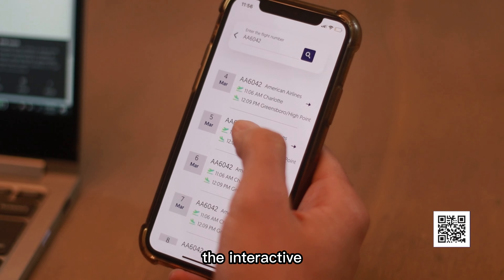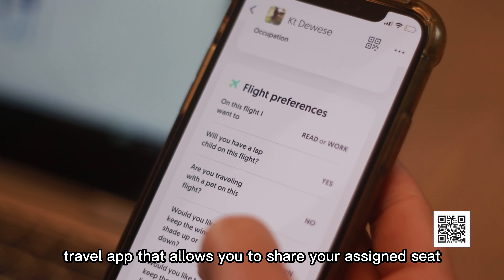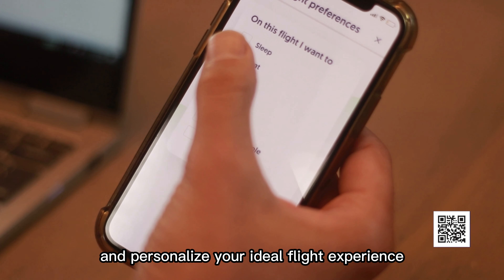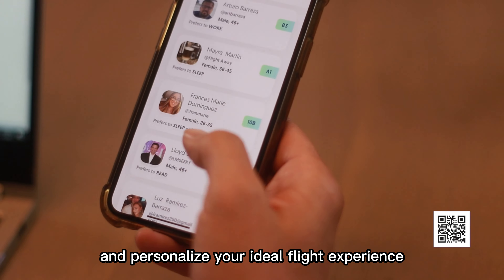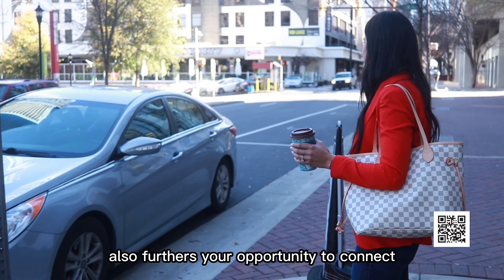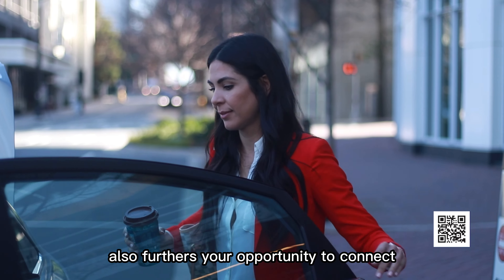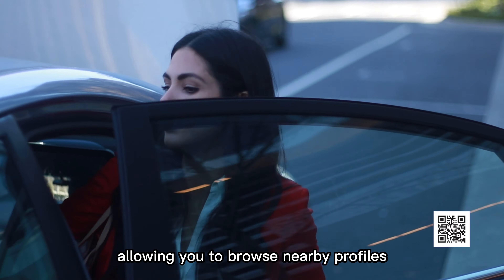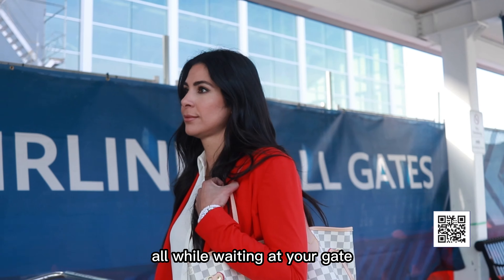Flight Mate experiences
Download Flight mate now and live an unforgettable experience. Connect now with travelers on your next adventure✈️🌏